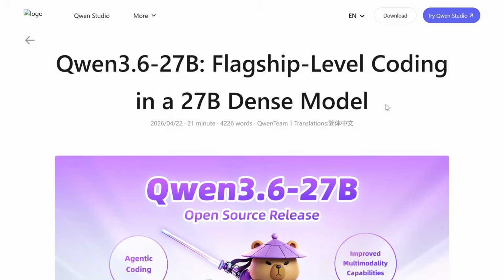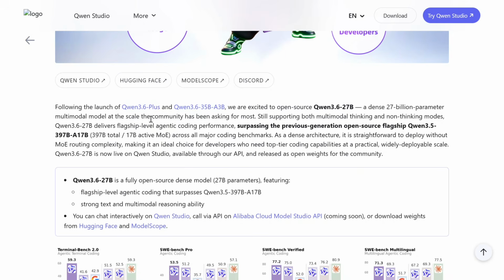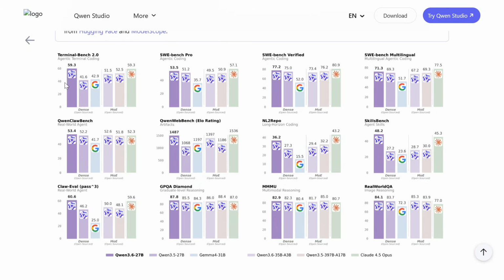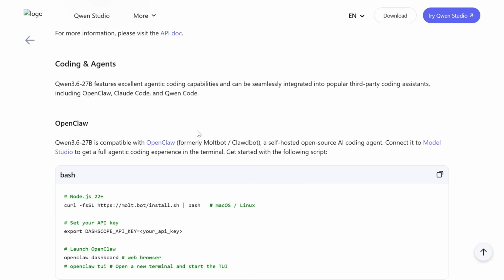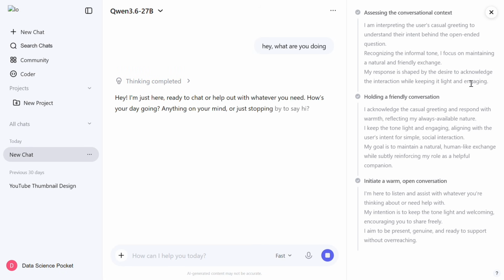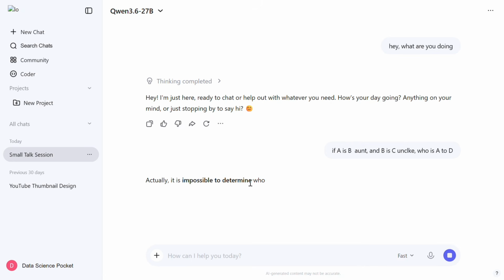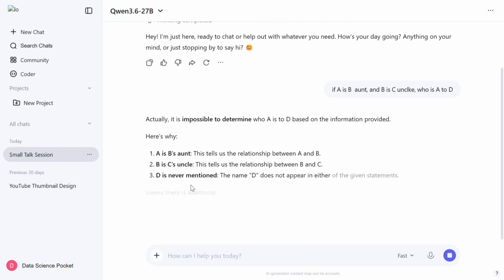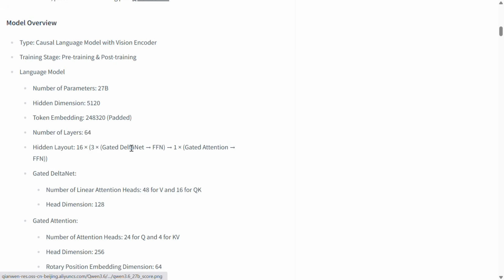How to use Qwen3.6-27B for free?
Qwen3.6-27B Free access for all